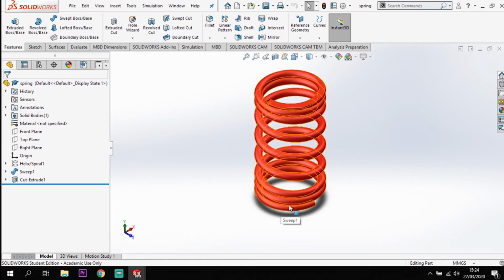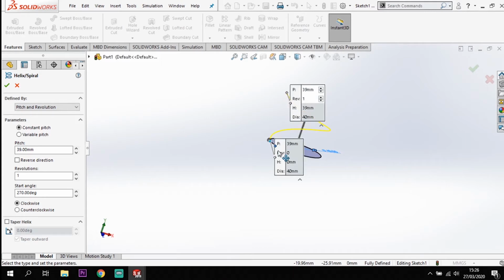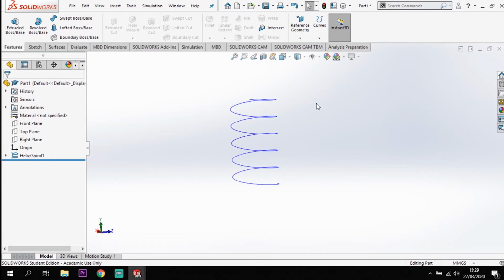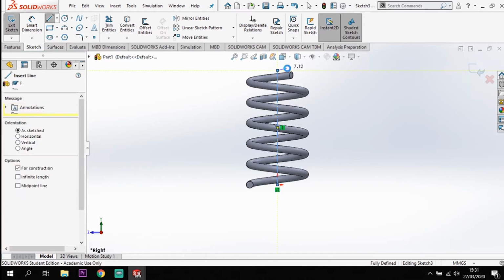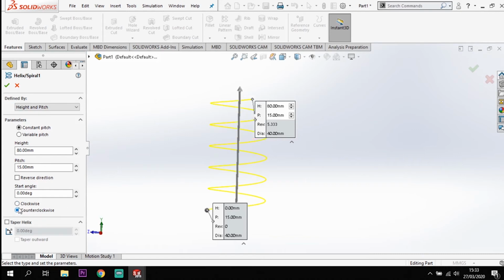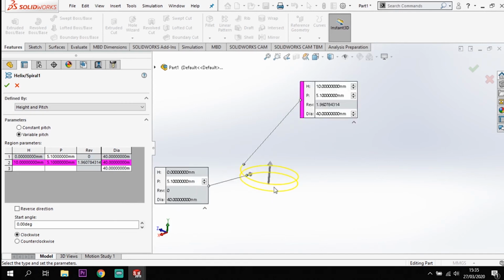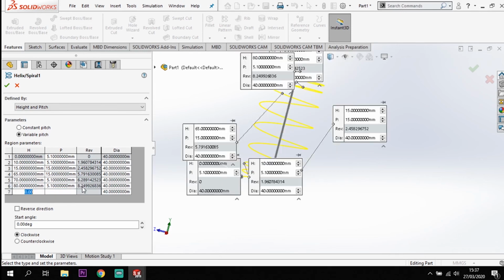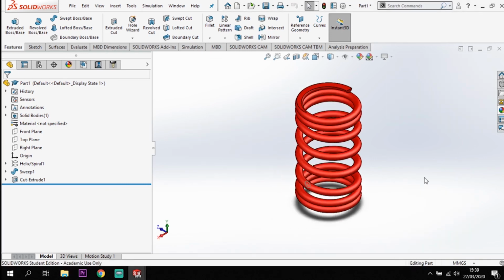SOLIDWORKS SPRING TUTORIAL GIVE IT A TRY!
This tutorial takes you through the correct method of modelling a spring!